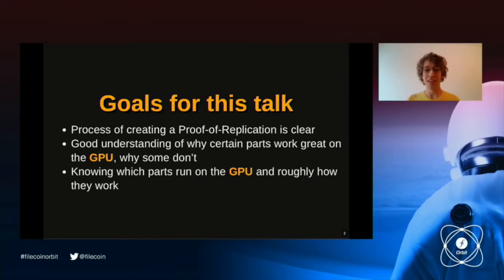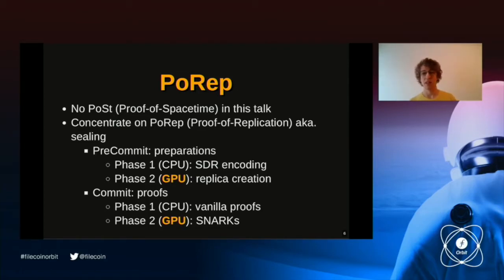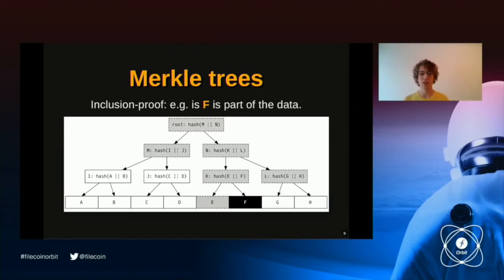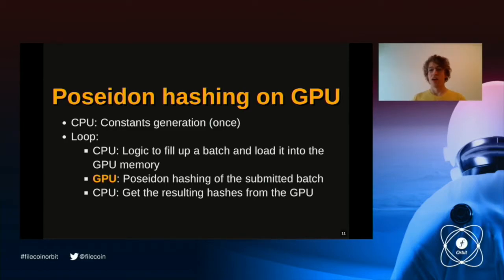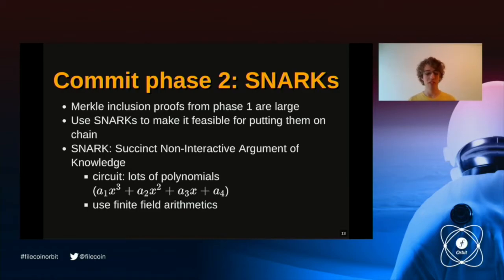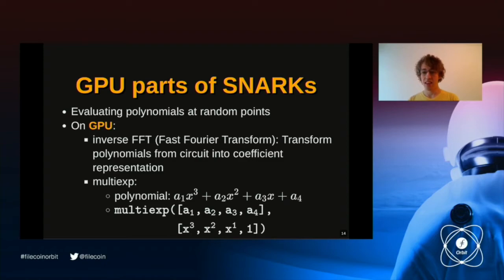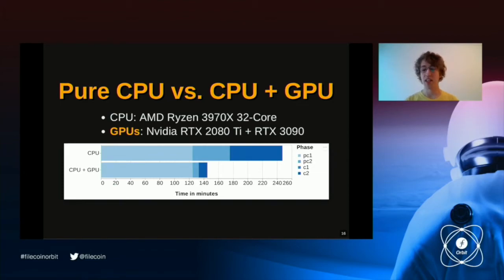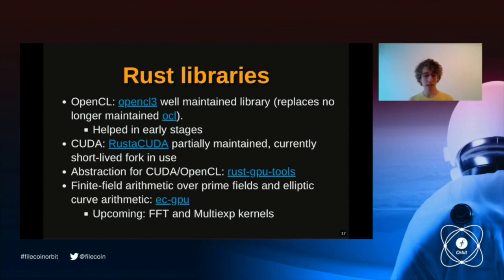GPUs on Filecoin: An Update on Mining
An update on Filecoin mining using GPUs from Volker Mische and CryptoComputeLab.